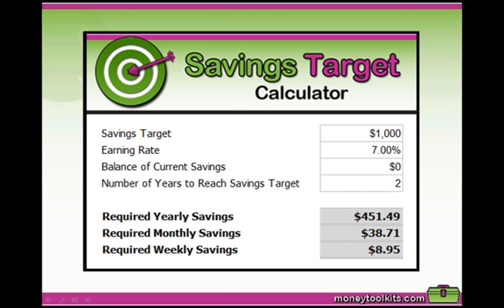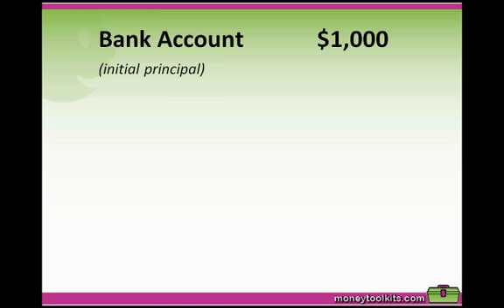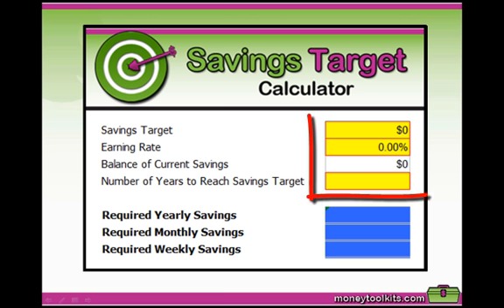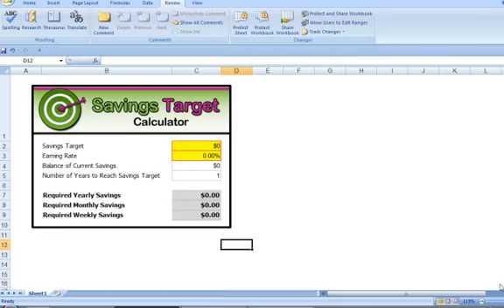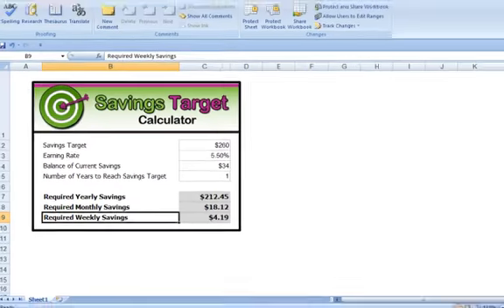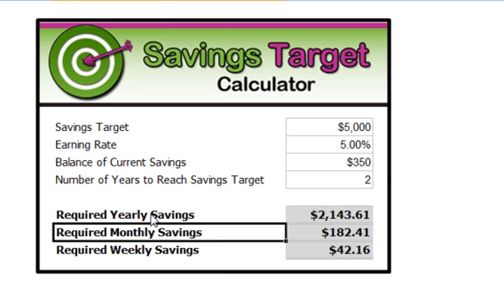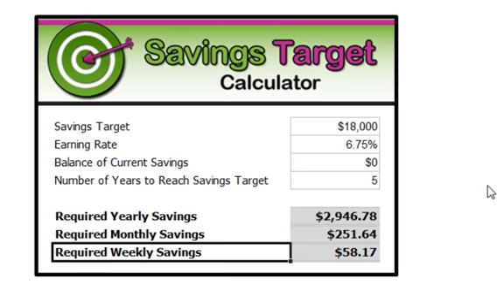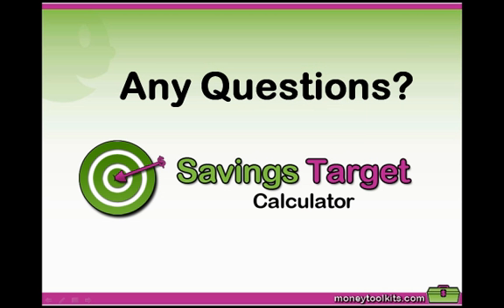Savings Target Calculator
- Take the guesswork out of your savings and use our savings target calculator to tell you exactly how much to save for your desired goal